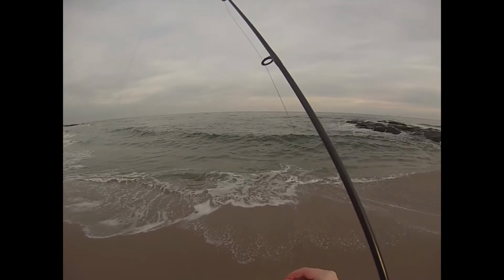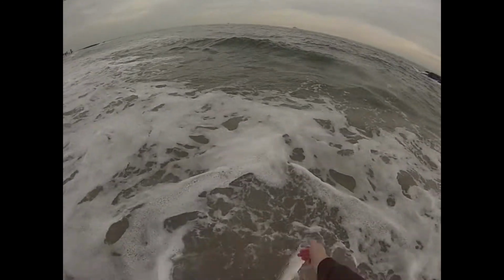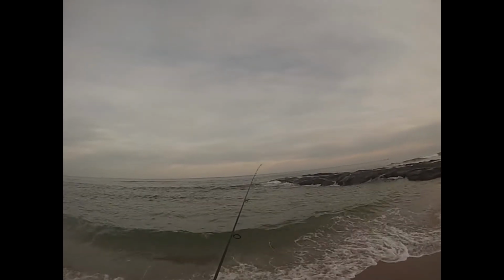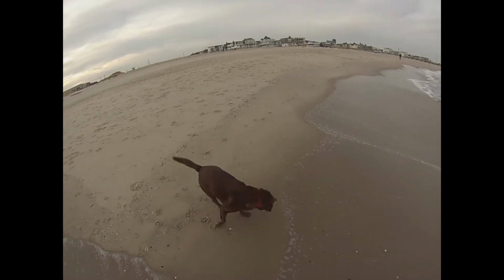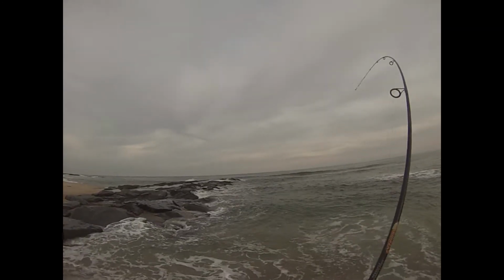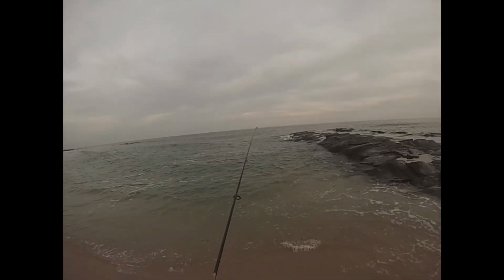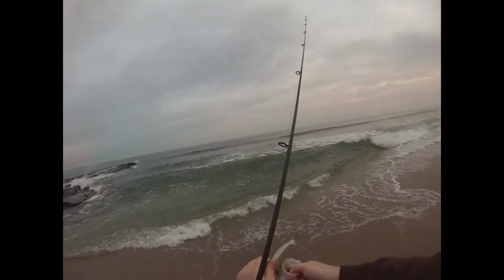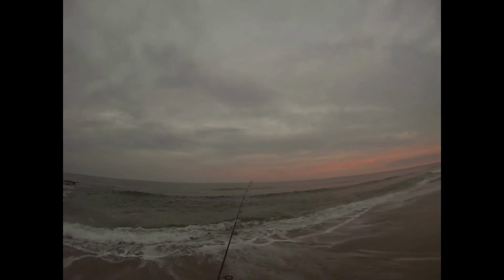Salted Lard - Schoolie Stripers in the NJ Surf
Been a while since I hit the Big Water. A bunch of scrappy little stripers were there to celebrate my return.